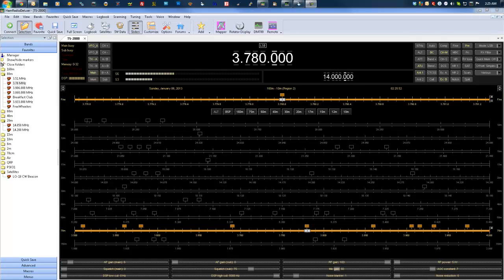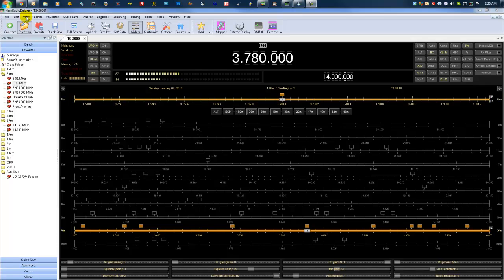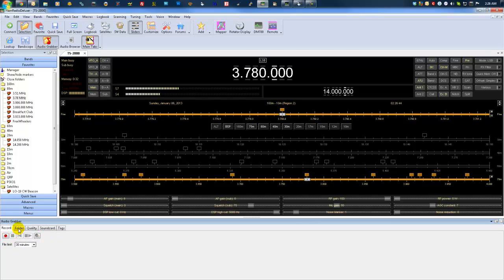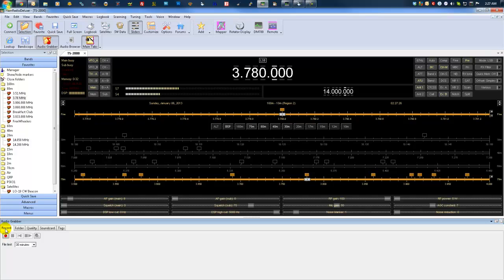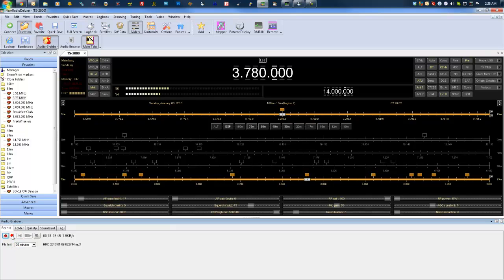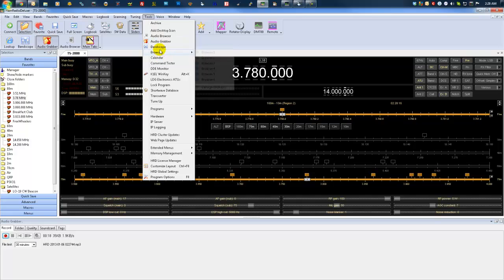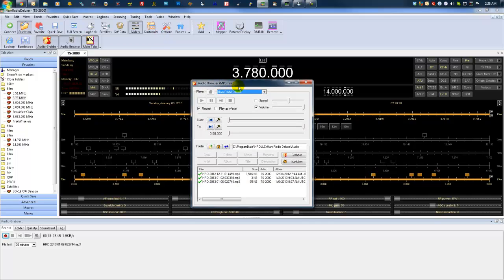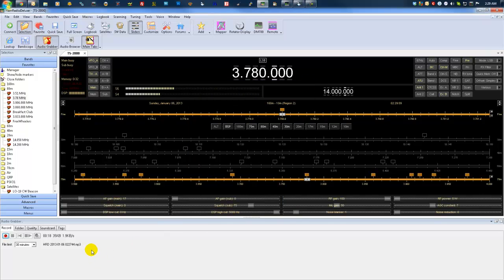Ham Radio Deluxe - Audio Grabber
A quick look at the audio grabber in Ham Radio Deluxe.